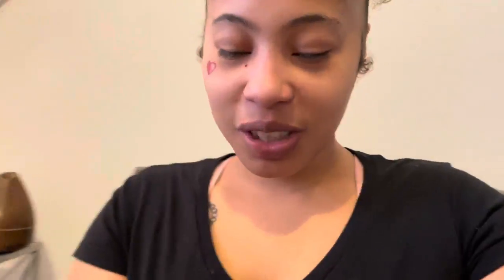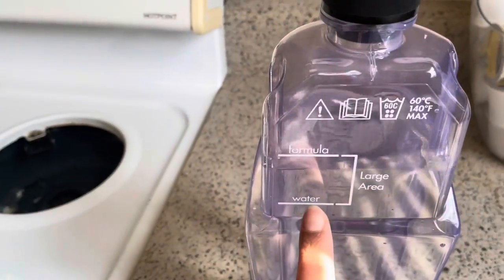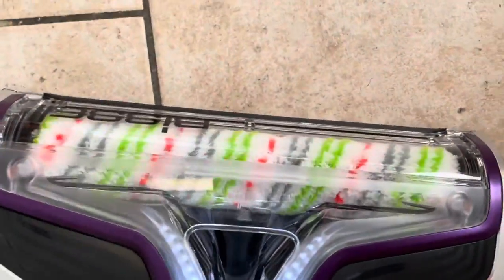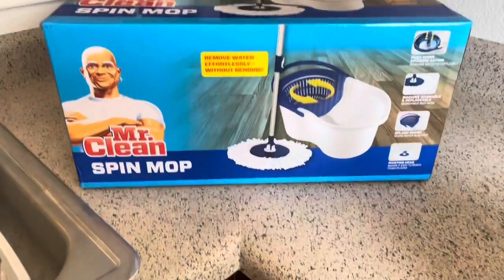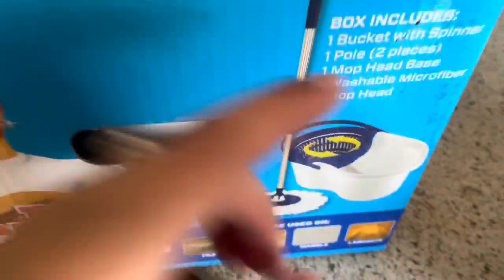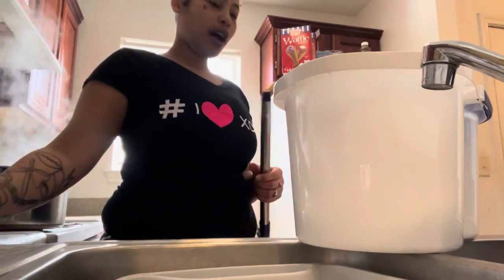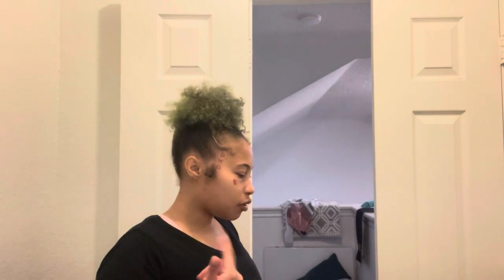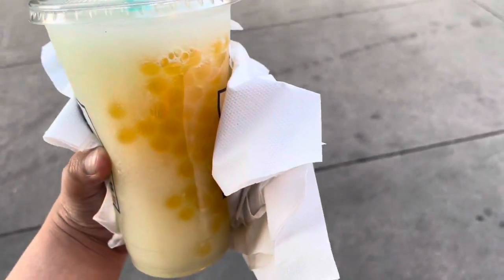dailyvlog | Clean With me| I got a Bissellcrosswave|We went